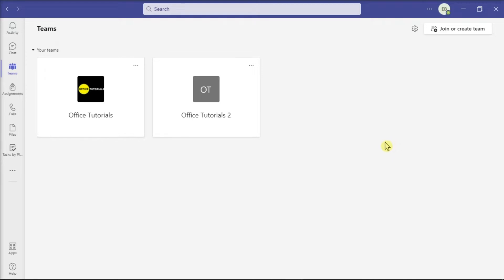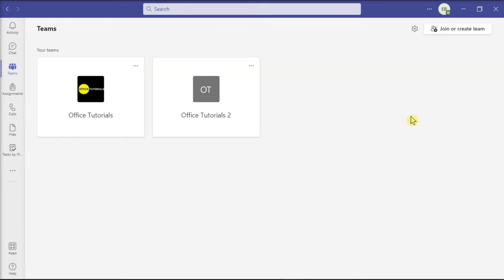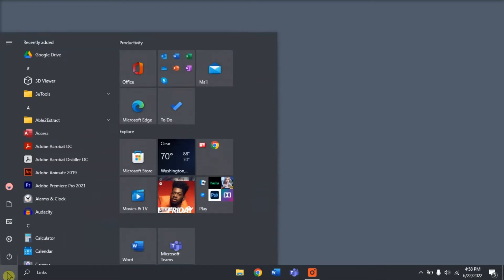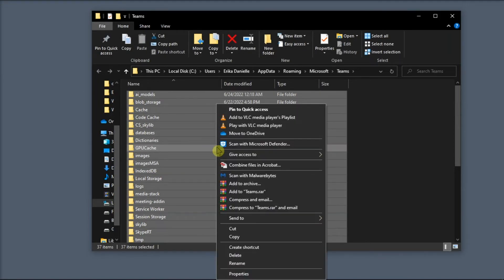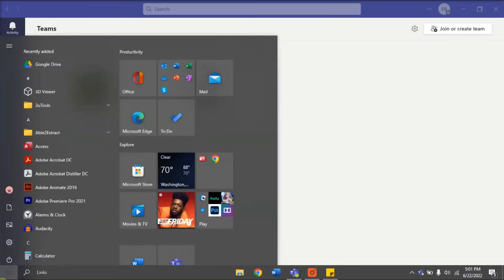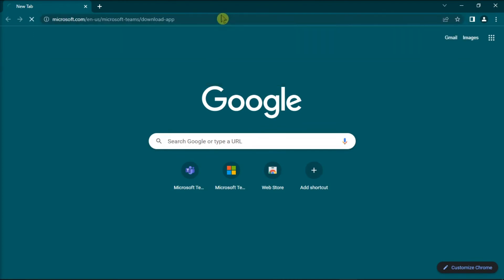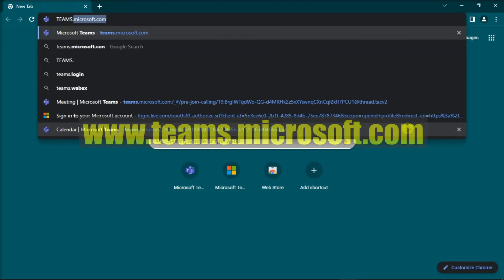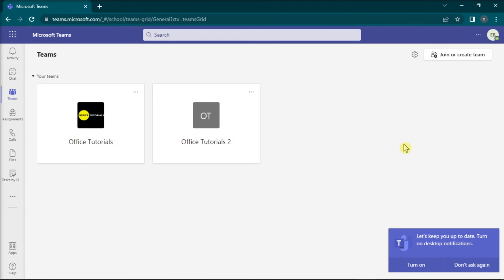FIX: Microsoft Teams STUCK on a GRAY SCREEN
Is your Microsoft Teams getting stuck on a gray screen while loading?  Is it acting like it's frozen?  Then follow the steps in this video tutorial to help resolve this issue.